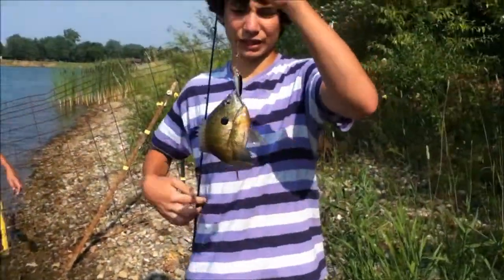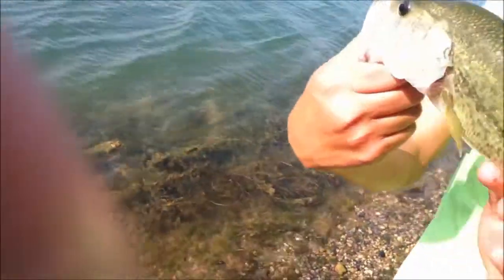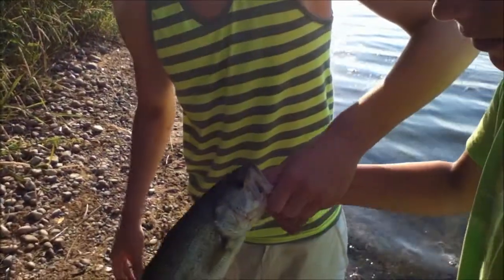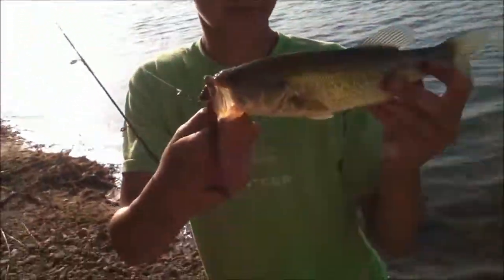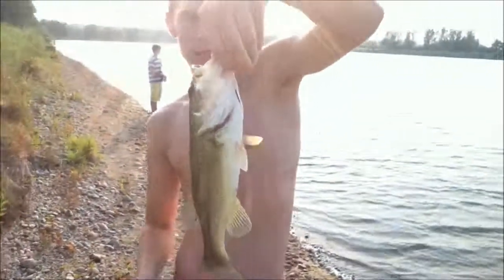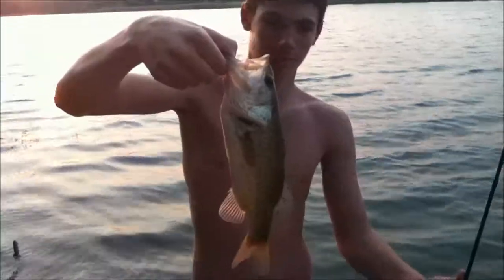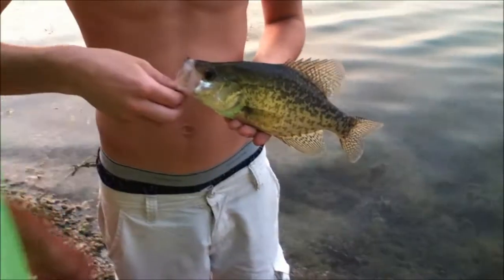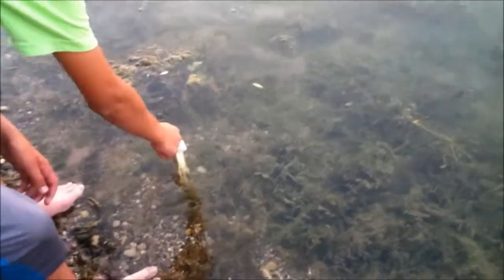RCF: Day at the lake 20+ Fish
Bass and crappie with a couple gills in there... vary nice lake, fun nothing massive but nice fish... big crappie tho.